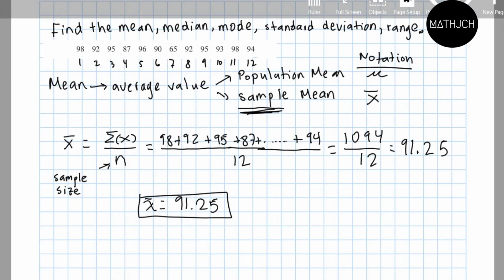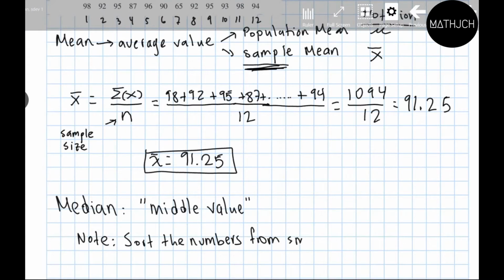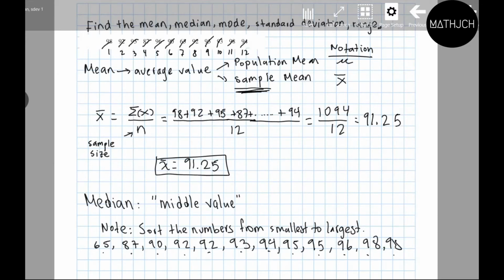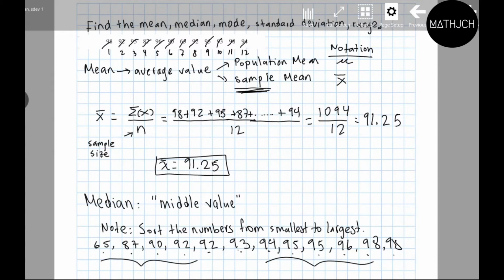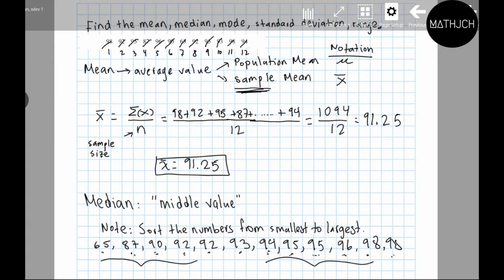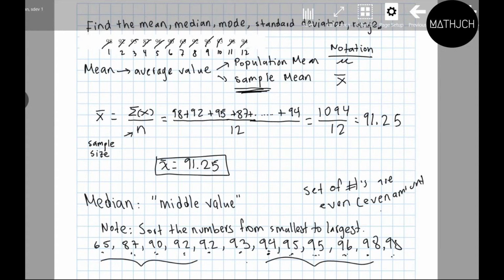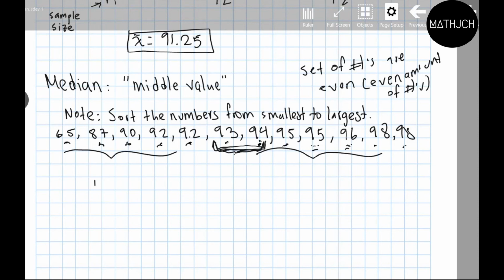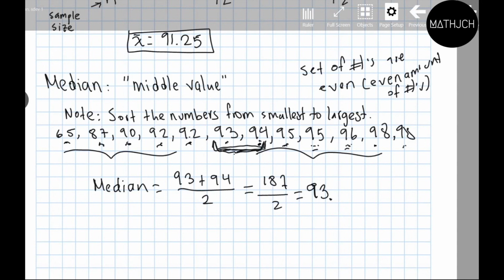How to find the Median in a set of numbers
I am a student alumni at CSU Long Beach and former student of East Los Angeles College where I  worked as a Mathematics tutor.

Note: Please DM me if there is any suggestions, corrections and/or criticism